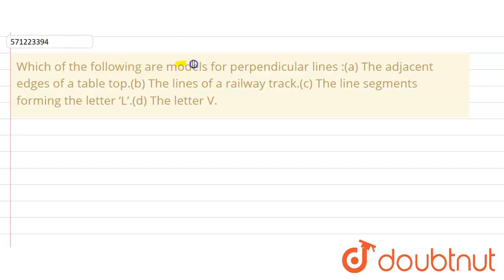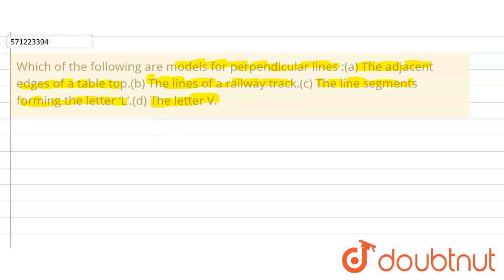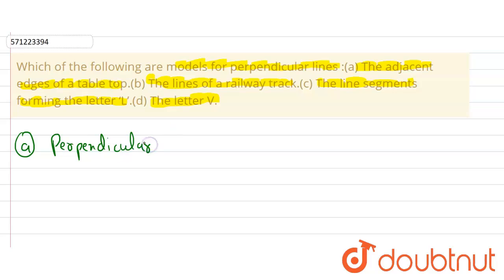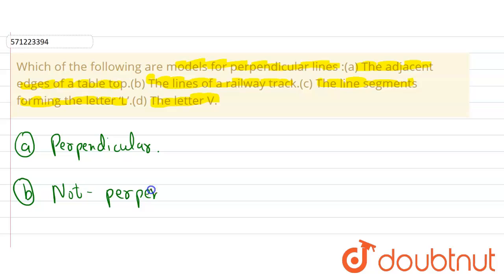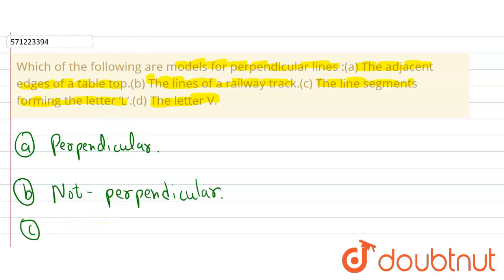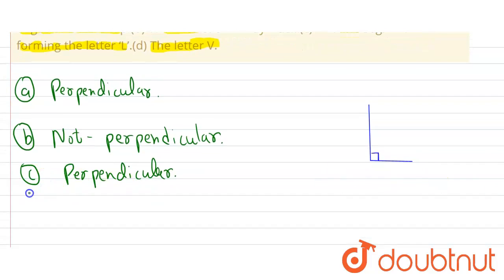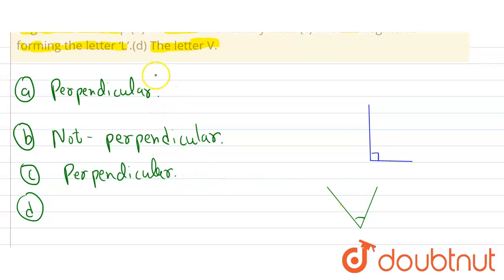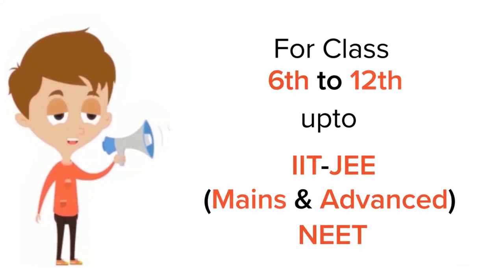Which of the following are models for perpendicular lines :(a) The adjacent edges of a table top...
Which of the following are models for perpendicular lines :(a) The adjacent edges of a table top.(b) The lines of a railway track.(c) The line segments forming the letter ‘L’.(d) The letter V.
Class: 6
Subject: MATHS
Chapter: UNDERSTANDING ELEMENTARY SHAPES
Board:CBSE

👉 Have Any Query? Ask Us.

Our Telegram Pages:
class 6
6 class ka math syllabus